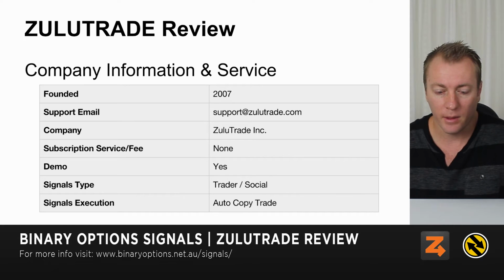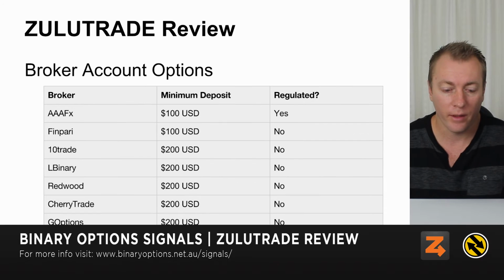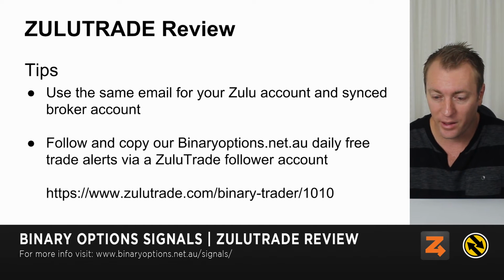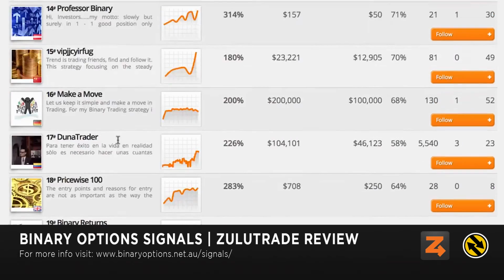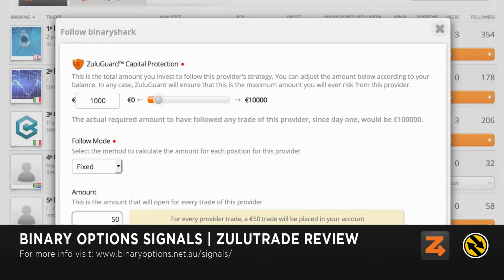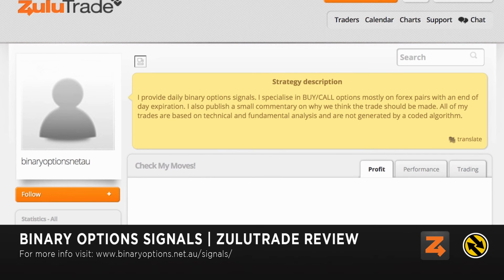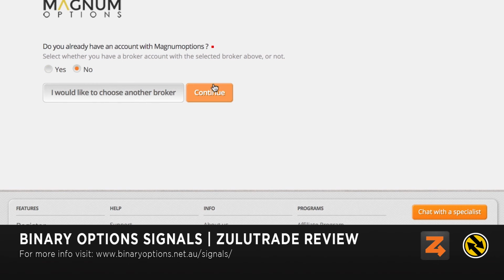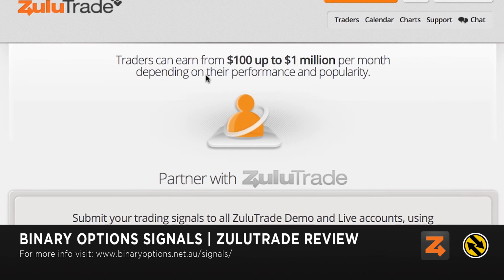Zulutrade Review | Binary Options Signals Provider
Zulutrade is a web based binary options copy trade signals provider that allows anyone to follow and copy trades of other binary options traders.

What is Zulutrade?
• Binary Options Signals Provider
• Compatible with multiple brokers
• Sync your existing broker account and easily copy trade signals

Who is Zulutrade suited for?
• Everyone looking for an extra income but doesn't have the time trade
• Season Forex Traders
• Stock and Share traders
• Binary Options Traders

How much does Zulutrade cost to join?

It's free to join however you must use a recommended broker partner.

• AAAFx - $100 minimum deposit
• FinPari - $100 minimum deposit
• 10trade - $200 minimum deposit
• Lbinary - $200 minimum deposit
• Redwood - $200 minimum deposit
• CherryTrade - $200 minimum deposit
• GOptions - $200 minimum deposit

What are best Zulutrade Settings?

I recommend using the Pro-Rata setting and take advantage of the Zulu Guard option.

Zulutrade Results

The top 3 traders have the following ITM %:

• binaryshark 51%
• binarychoice 92%
• CollectaBO3 74%